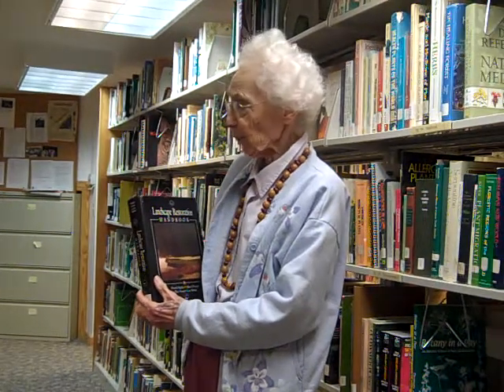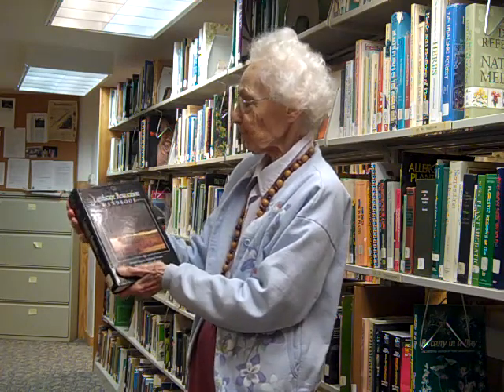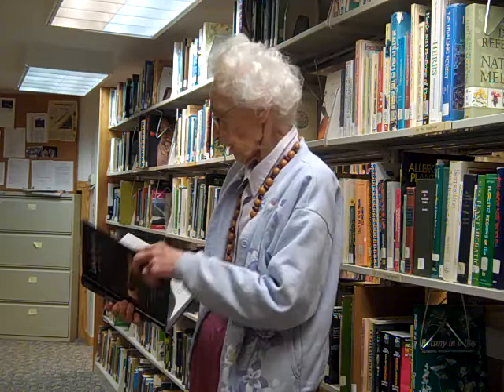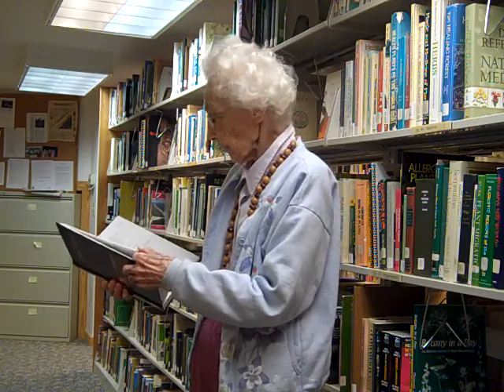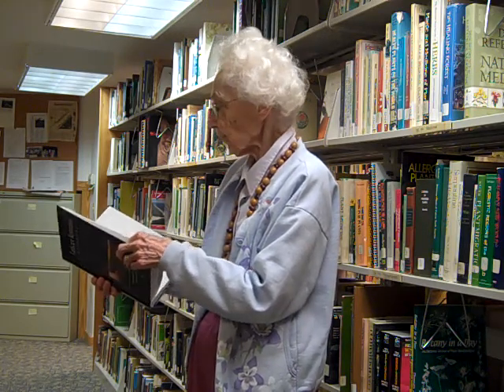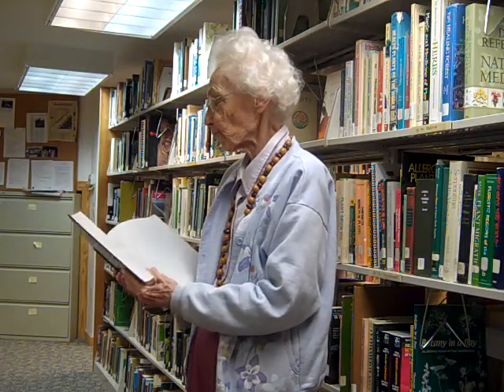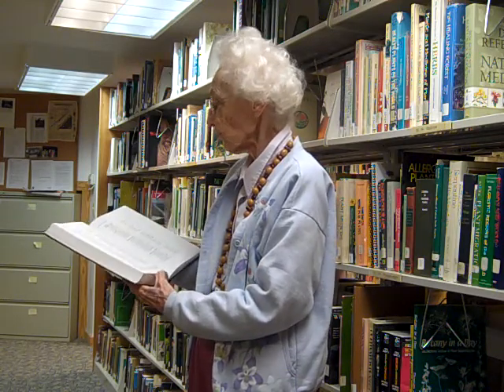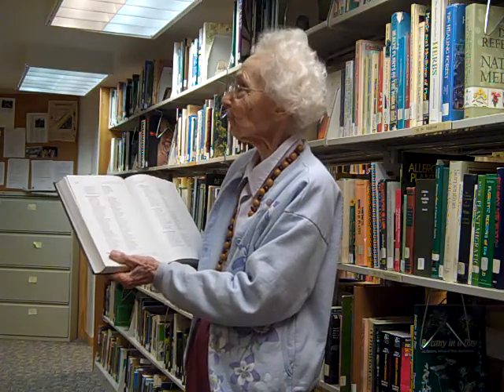Mary Walker Surprises in Books (trimmed-2).mp4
Mary Walker describes some of the surprises one finds after purchasing a book. Mary recorded this video in October 2011 having been the volunteer librarian of the Lawrency Newcomb Library of New England Wild Flower Society for over 30 years.